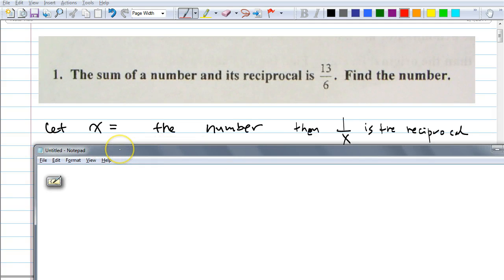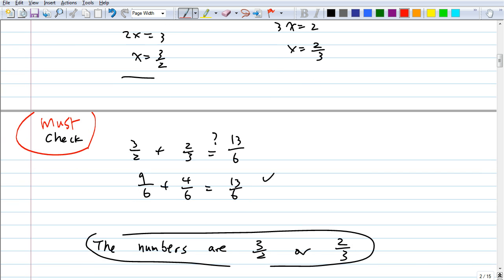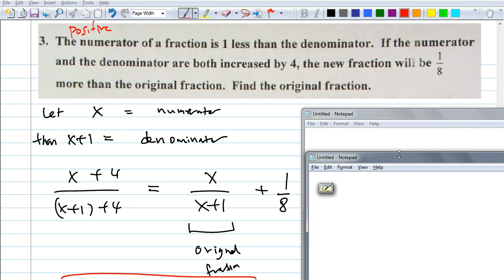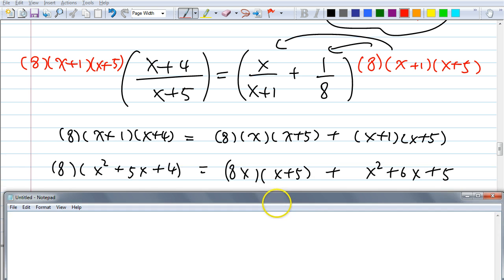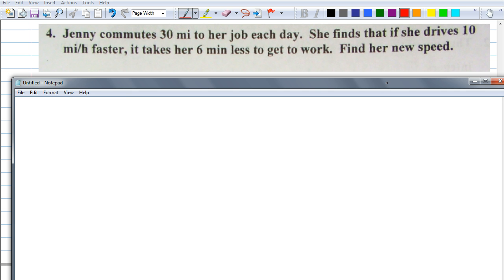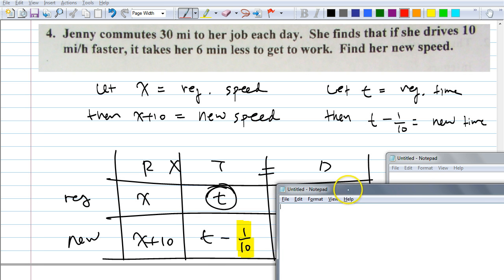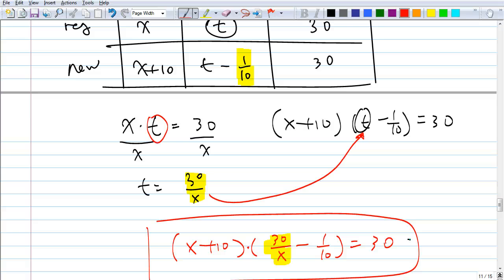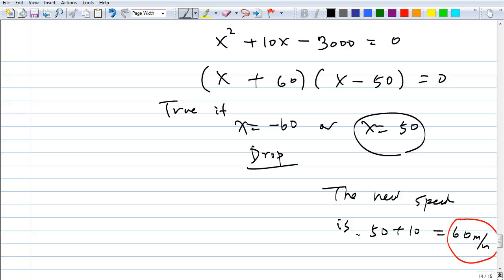algebra 7.4 word problems